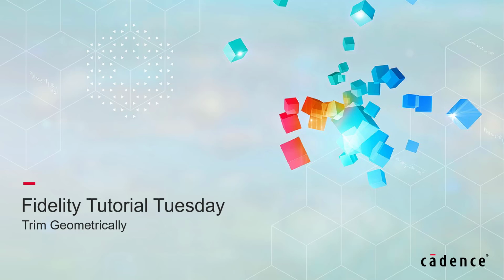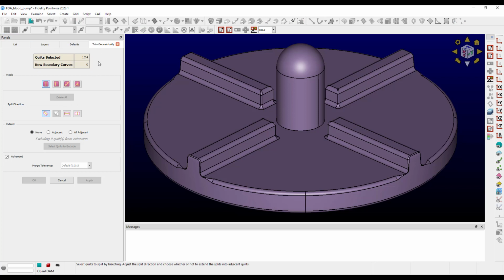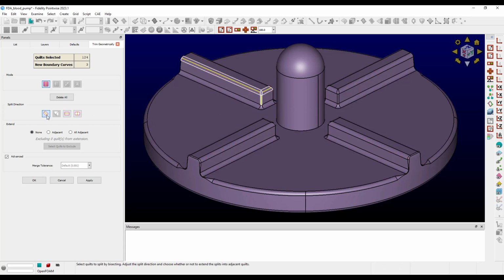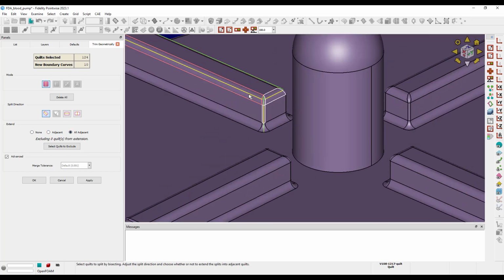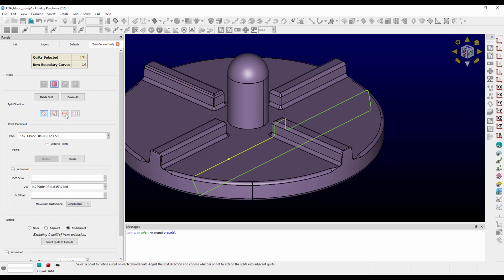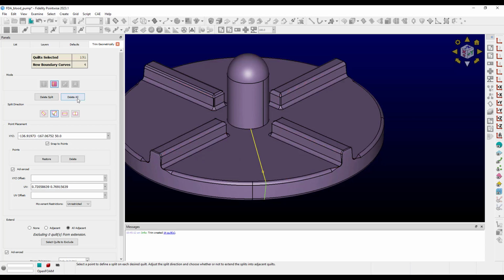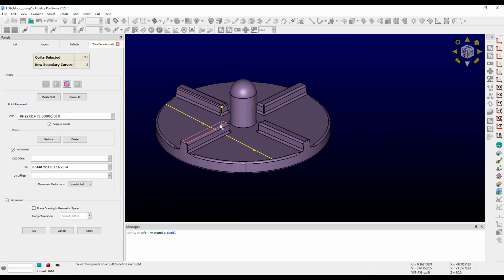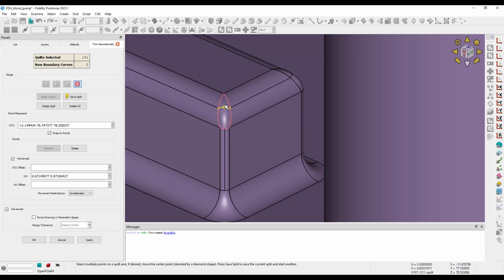Fidelity Pointwise: Trim Geometrically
Do you need to split a quilt to create an important feature edge (such as the leading edge of a wing) or just to modify the quilt topology? Learn how to use the new Trim Geometrically feature introduced in Fidelity Pointwise 2023.1.

You can find additional videos in the series of Fidelity Pointwise v2023.1 new feature introductions